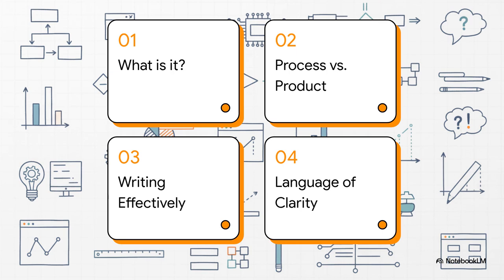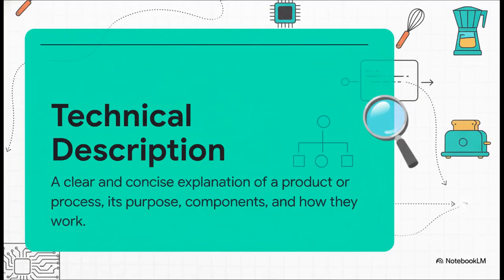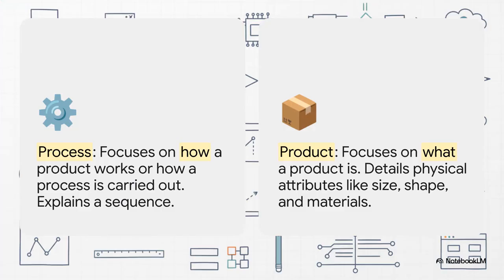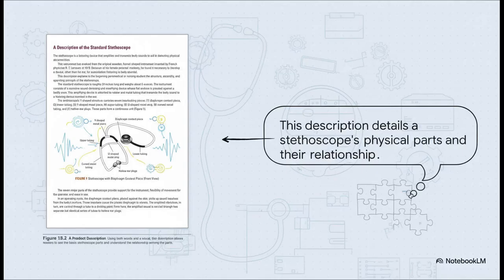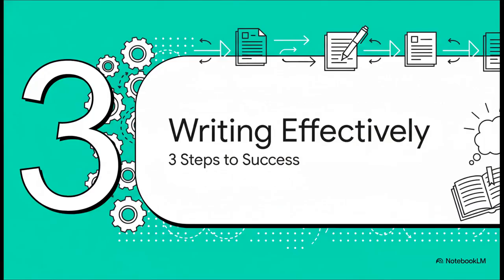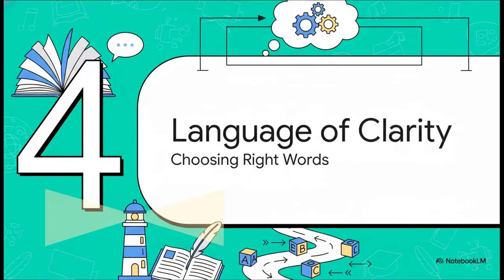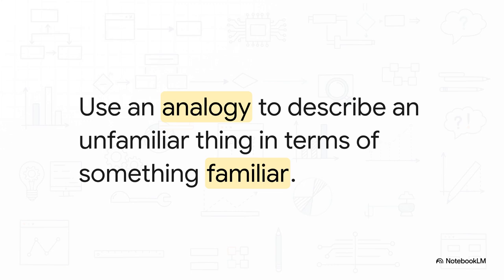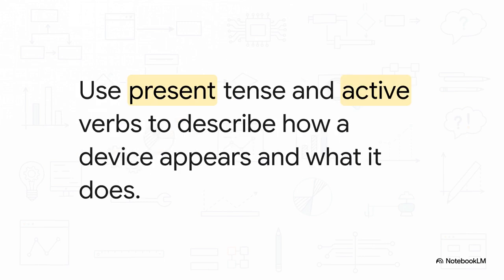[W2] Mastering Tech Descriptions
Week 2: English for Technical Communication